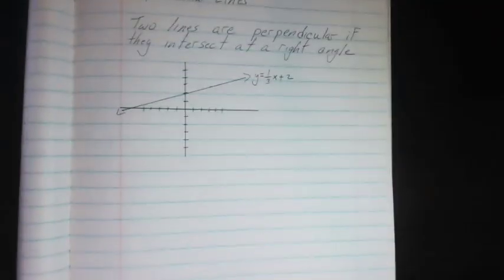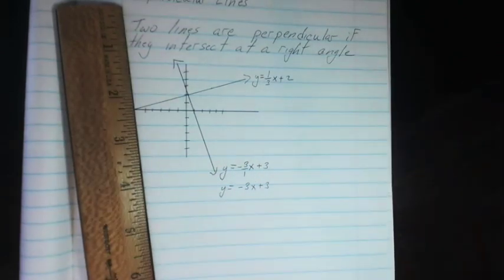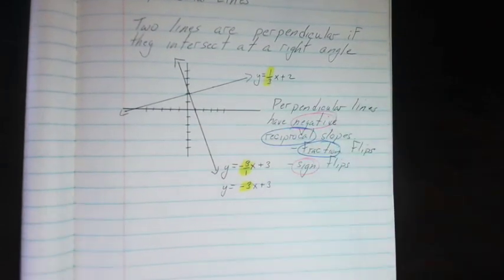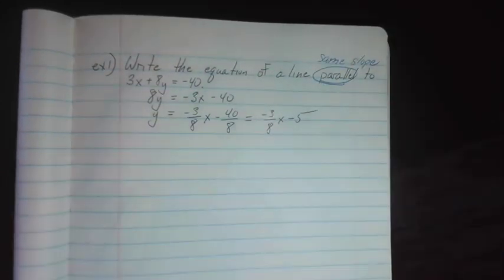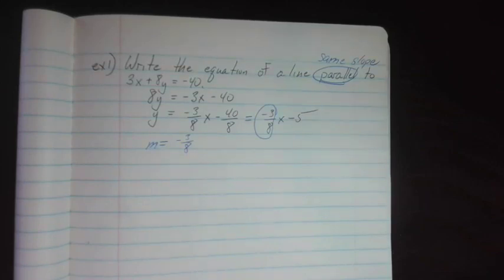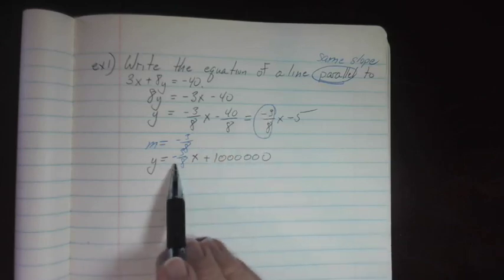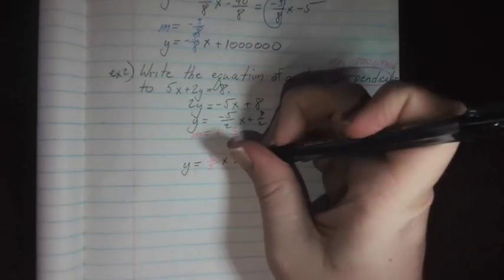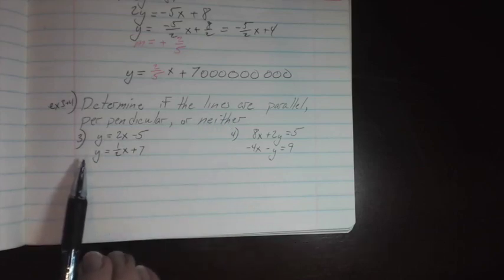9.2 - Parallel and Perpendicular Lines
The second lesson of the unit, where we find the slopes of parallel and perpendicular lines.